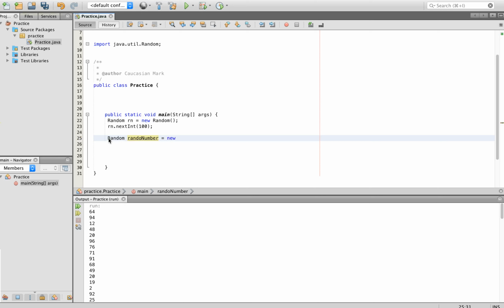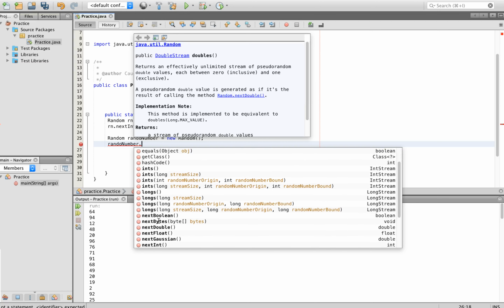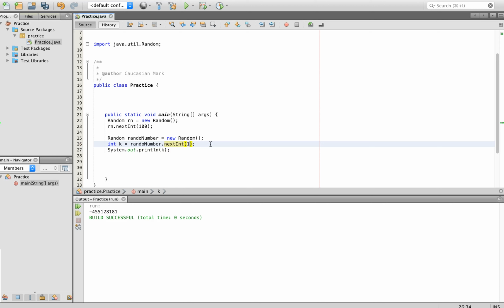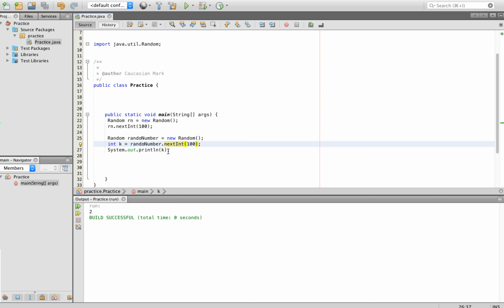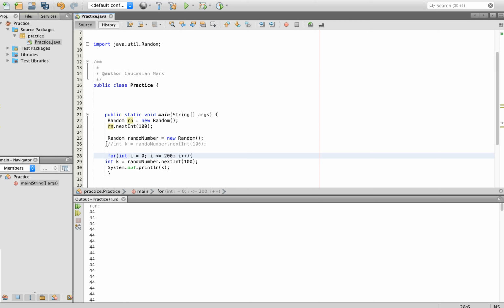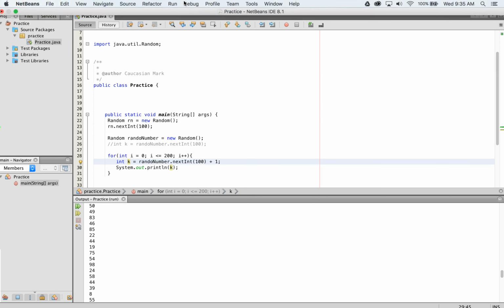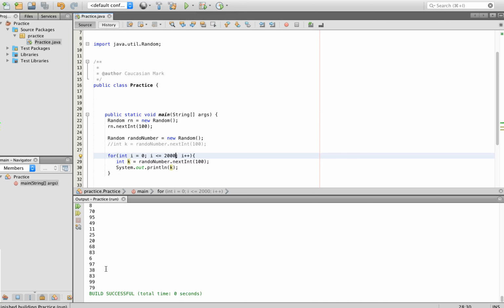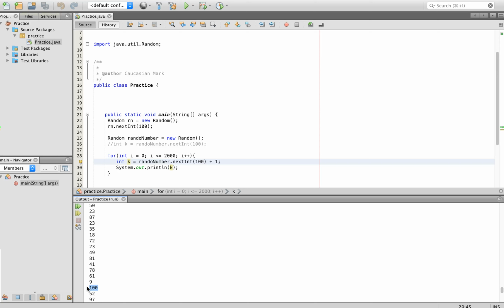Java Tutorial | Random